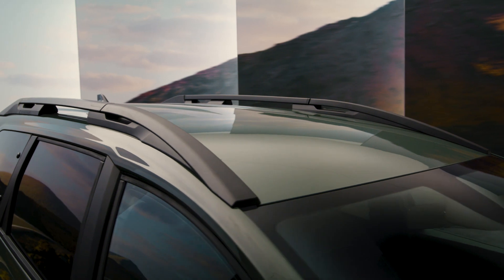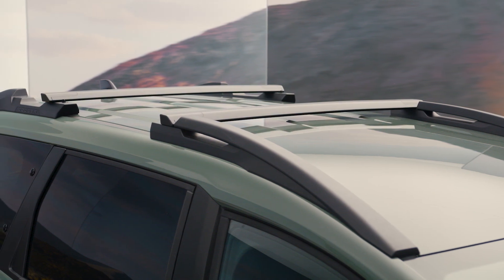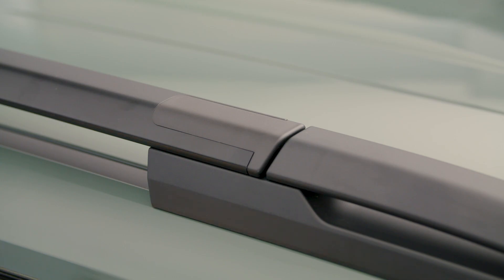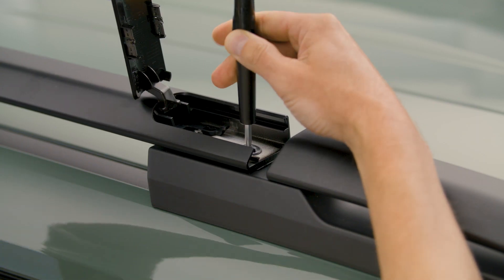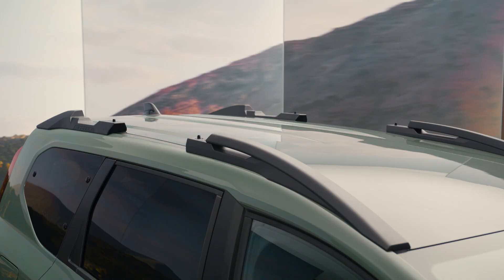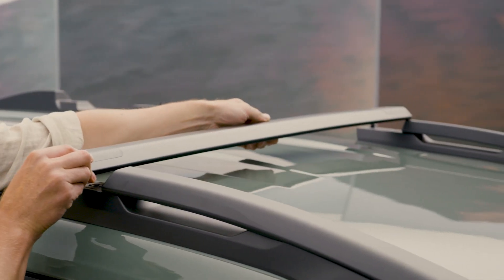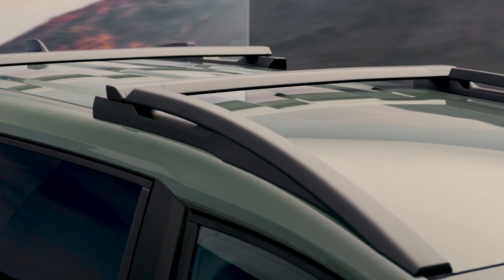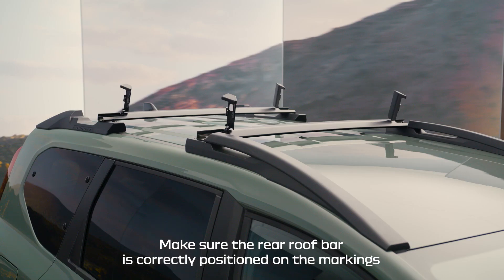ADJUSTABLE ROOF BARS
JOGGER NBI (ENG)